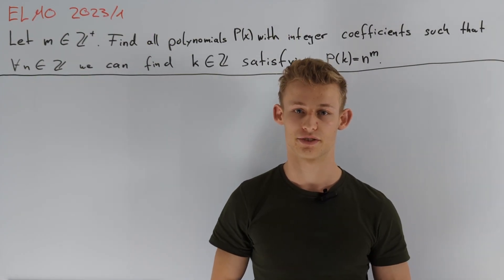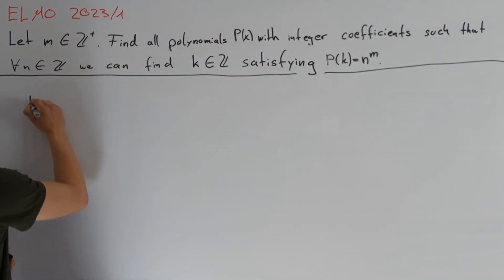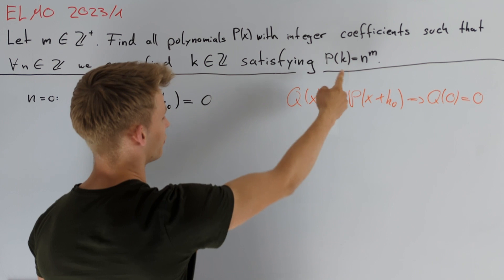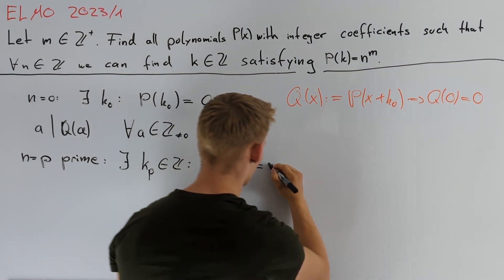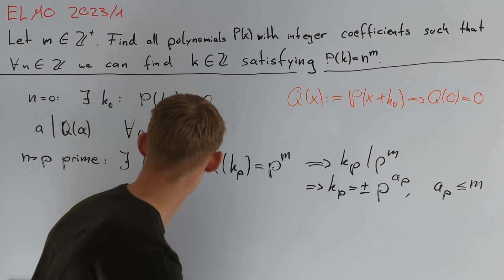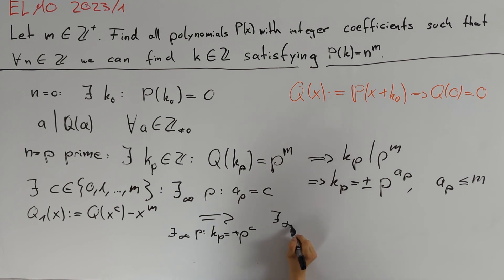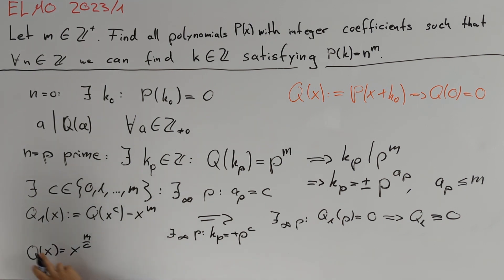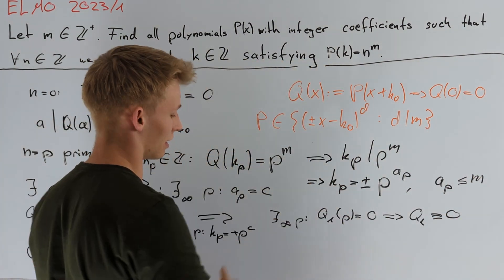Can you find a polynomial that attains all these values?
In this video, we present a solution to ELMO 2023/1.

00:00 Problem Statement
00:25 Solution

difficulty: 7